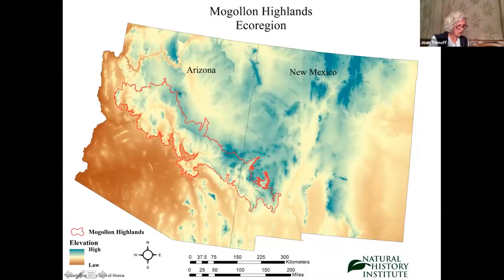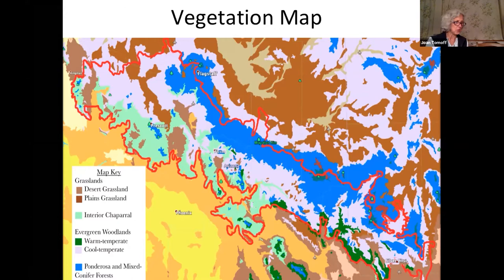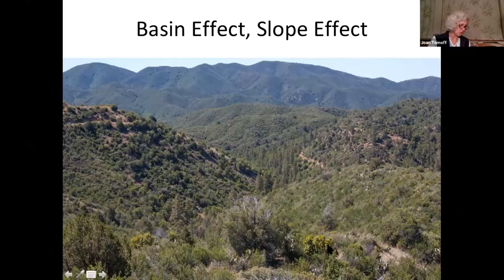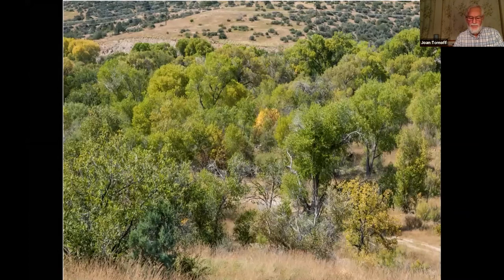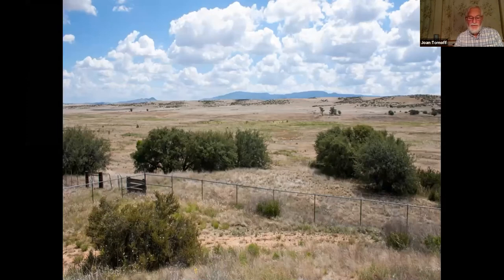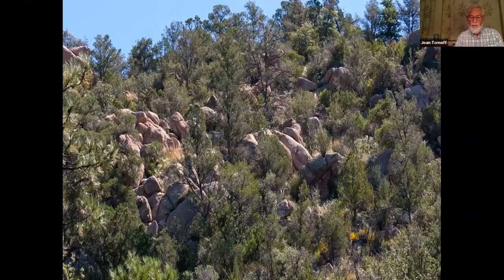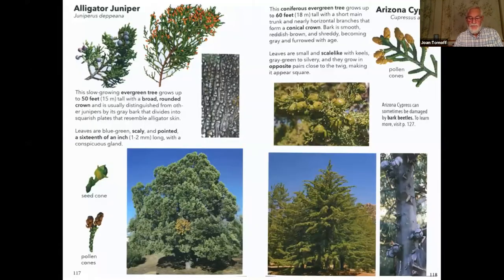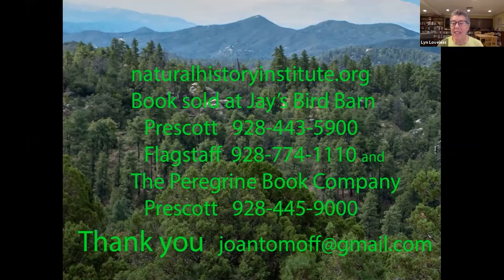Woody Plants of the Mogollon Highlands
Joan and Carl Tomoff introduce us to the Mogollon Highlands of Arizona, extending from Colorado to Mexico, and tell us all about the woody plants of the region.  Their book "Woody Plants of the Mogollon Highlands" was recently published by the Natural History Institute, and the Tomoffs use paged from their book to help us learn about the similarities and differences among the various plants of the region.